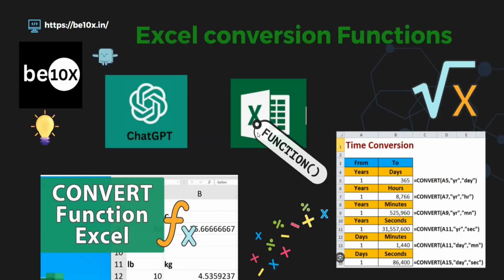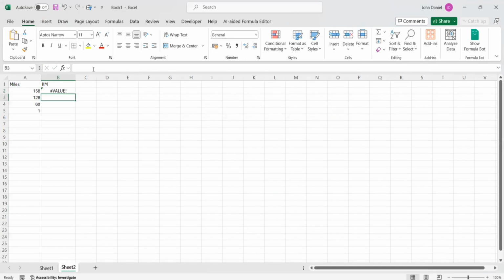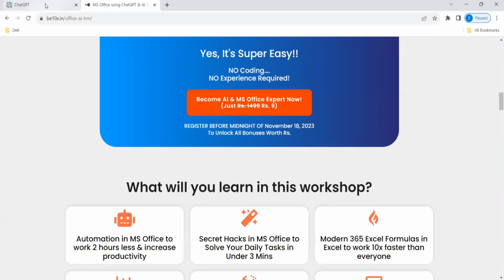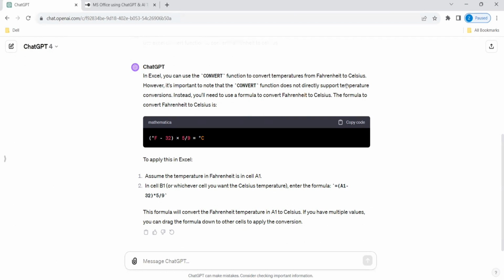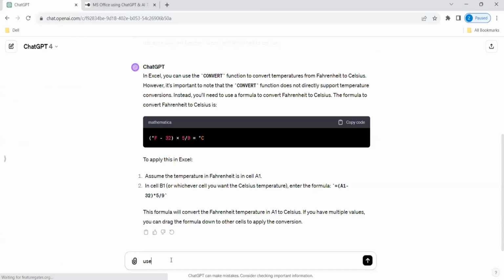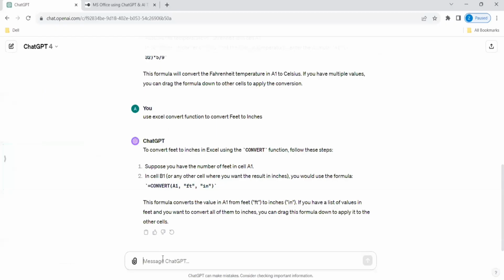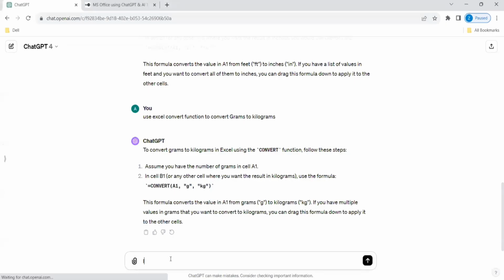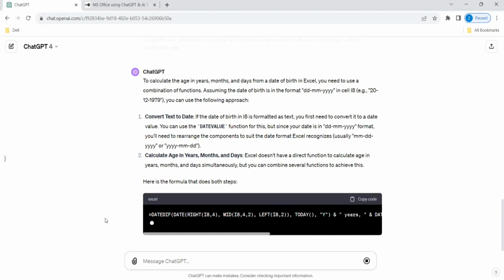How to use Excel Conversion Function with ChatGPT : ChatGPT with Excel | Be10x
Dive into the world of advanced data management with "How to use Excel Conversion Function with ChatGPT." This video is a treasure trove for those looking to master Excel's conversion functions like TEXT, VALUE, DATE, and NUMBER, and their integration with ChatGPT's AI capabilities. Whether it's converting text to numbers, changing date formats, or automating complex data transformations, our guide covers it all.

🔗 *Want to Master AI Hacks in MS Office using AI Tools and ChatGPT? Join Be10x's workshop* -

In this detailed video, we explore the synergy between Excel's powerful conversion tools and ChatGPT's advanced AI technology. Starting with the basics of Excel's conversion functions, we demonstrate how they are essential for accurate data analysis and manipulation. We then show how integrating these functions with ChatGPT can enhance your data processing capabilities, leading to more efficient and innovative solutions in Excel.

We focus on practical applications such as data formatting, currency conversion, and automated data entry, making this tutorial essential for Excel users, data analysts, and AI enthusiasts.

We provide step-by-step instructions on how to leverage ChatGPT within Excel, focusing on real-world examples and applications. This includes how to use ChatGPT for automating data conversion tasks, improving the accuracy of your data workflows, and simplifying complex data operations. Our tutorial is designed for users of all skill levels, ensuring a comprehensive learning experience.
Moreover, we delve into the broader implications of AI in data management, emphasizing the combined power of Excel's conversion functions and AI tools like ChatGPT. This video goes beyond technical skills, offering insights into the future of data handling and automation with AI and Excel.

By the end of this video, you'll be well-equipped to utilize Excel's conversion functions alongside ChatGPT, transforming your approach to data analysis and automation. Whether you're a professional seeking to enhance your data processes or a student keen on learning about the latest developments in AI and Excel, this video is an invaluable resource.

Join us to discover the innovative integration of Excel and AI with ChatGPT, and take your data analysis and automation skills to the next level.